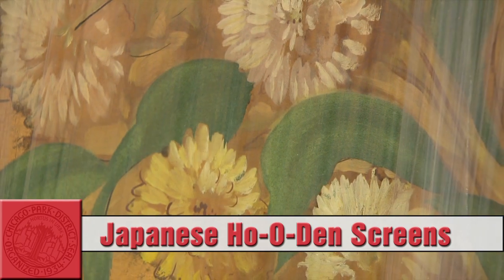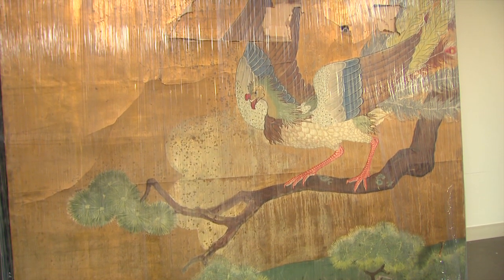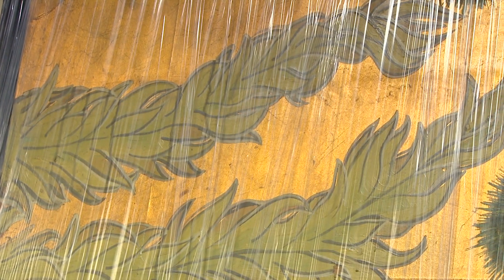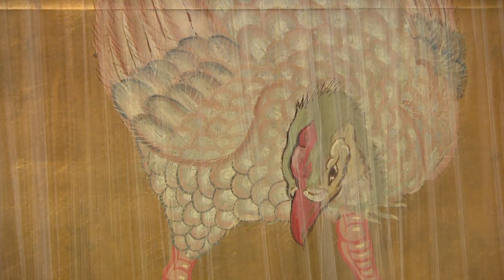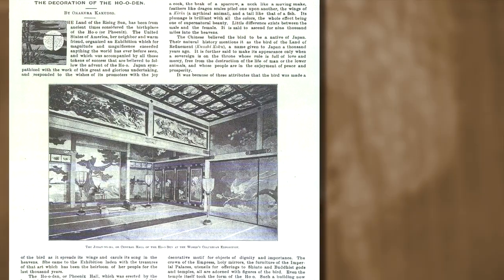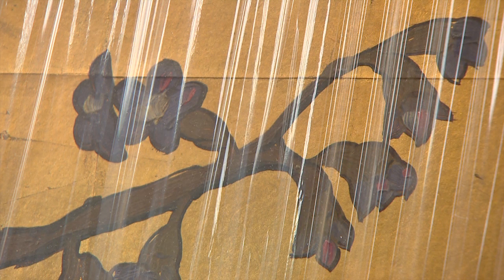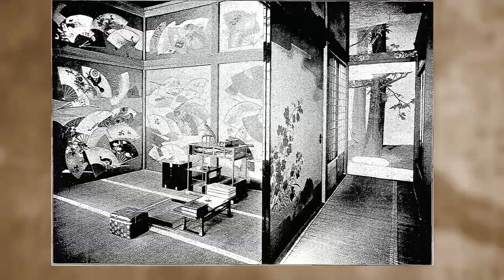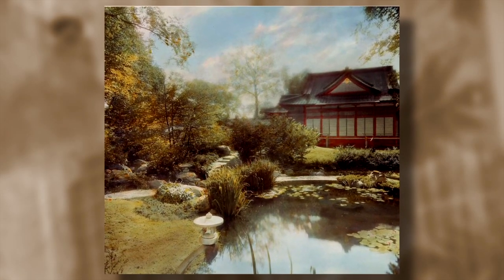Chicago Park District Rediscovers Japanese Relics for 1893 World's Fair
The Chicago Park District rediscovers painted Japanese screens from the 1893 World's Columbian Exposition. With the assistance of the Art Institute, this pieces will be restored and preserved for future generations.